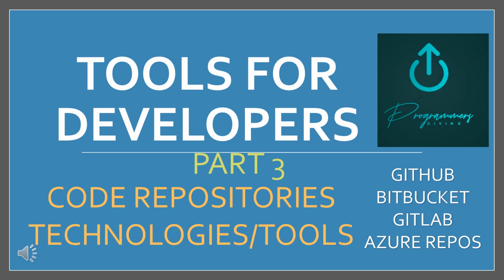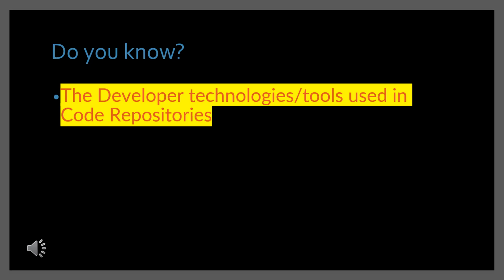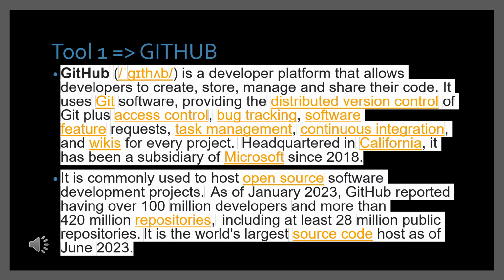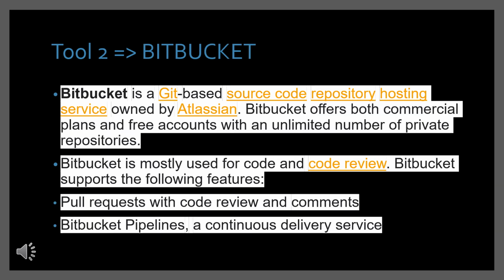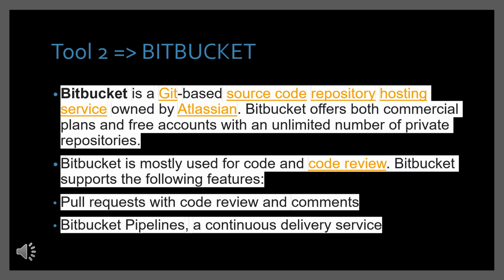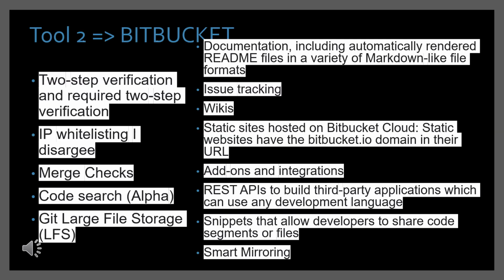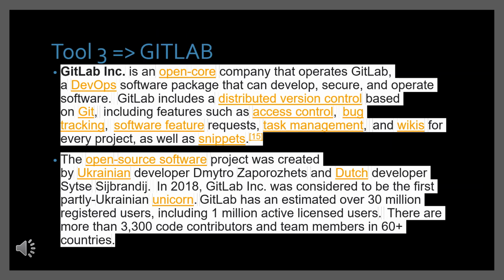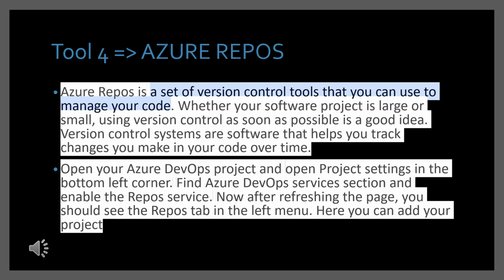Tools For Developers Part 3 - Programmer's Divine